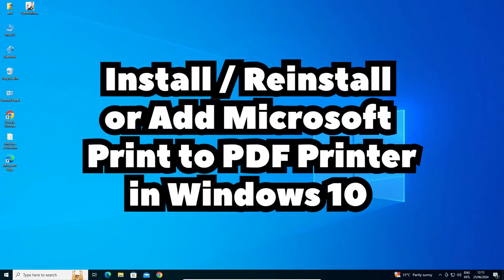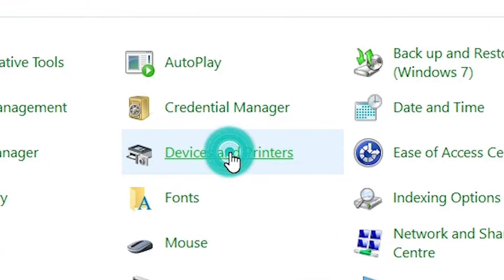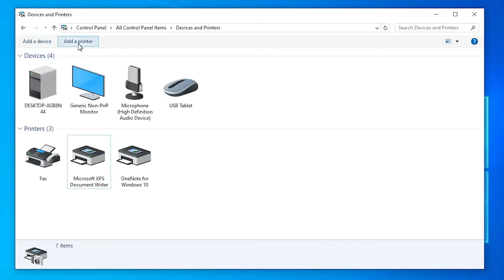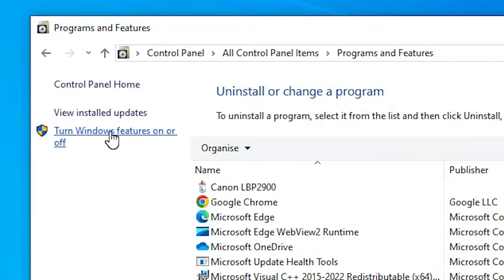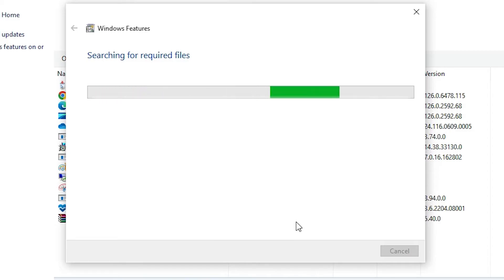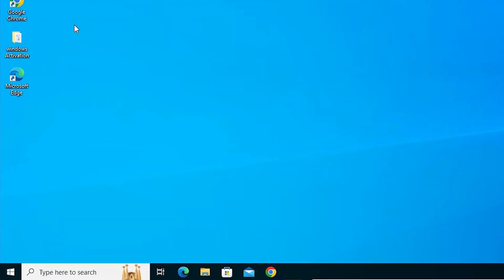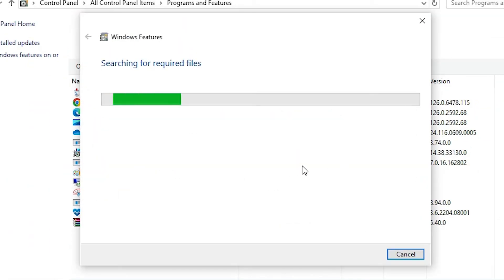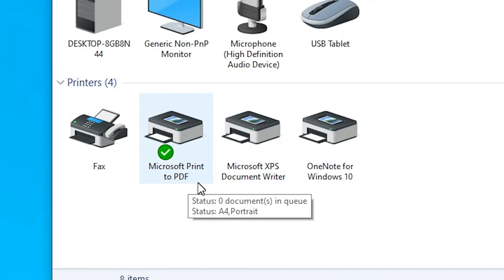How to Install Reinstall or Add Microsoft Print to PDF Printer in Windows 10 PC or Laptop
Is the Microsoft Print to PDF printer missing or not working on your Windows 10 PC or laptop? In this video, I’ll show you how to easily install, reinstall, or add the Microsoft Print to PDF printer, and how to fix any issues if the driver is missing or not functioning properly. Follow this step-by-step guide to restore the Print to PDF feature on your system.

Timestamps:
0:00 - Introduction
0:15 - Uninstall, Delete or Remove Microsoft Print to PDF Printer in Windows 10 PC or Laptop
0:37 - Microsoft print to PDF not install by Printer & scanner in Windows 10 PC or Laptop
0:52 - Completely Uninstall, Delete or Remove Microsoft Print to PDF Printer in Windows 10 PC or Laptop
1:46 - Install or Add Microsoft Print to PDF Printer in Windows 10 PC or Laptop
2:24 - Check Microsoft Print to PDF Printer is properly installed in Windows 10 PC or Laptop
2:42 - Conclusion

🔍 In this video:
Install or add Microsoft Print to PDF through Windows Features.
Reinstall the Print to PDF driver if it's missing or not working.
Troubleshoot common issues related to the Microsoft Print to PDF feature.

💻 Works on: Windows 10, Windows 11, and other Windows versions.